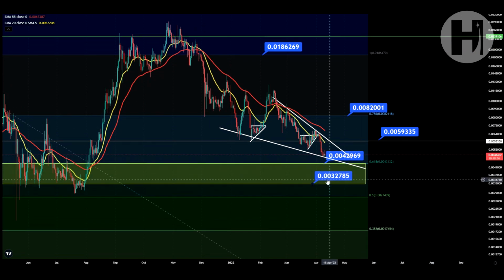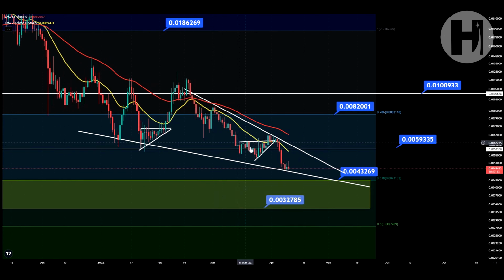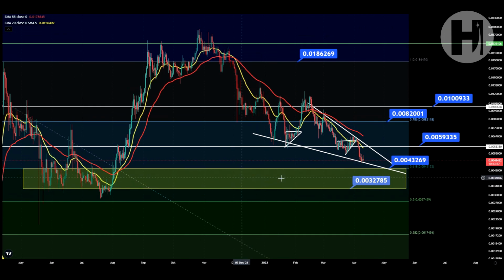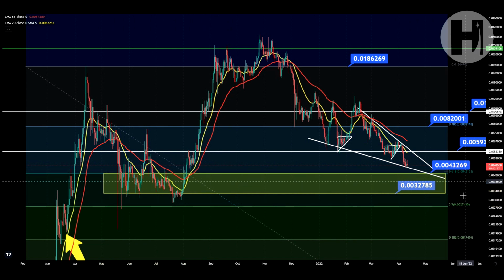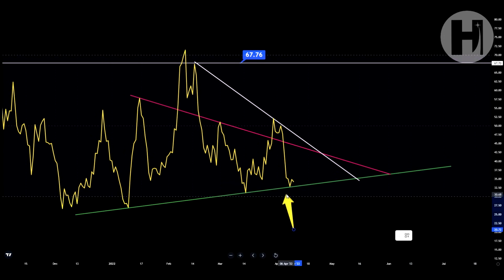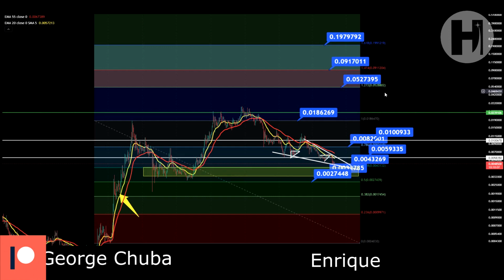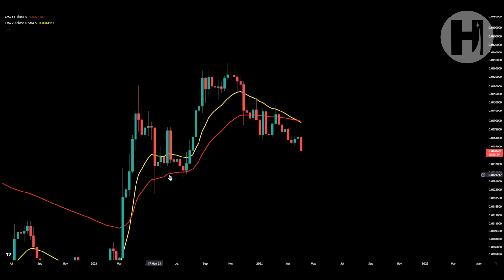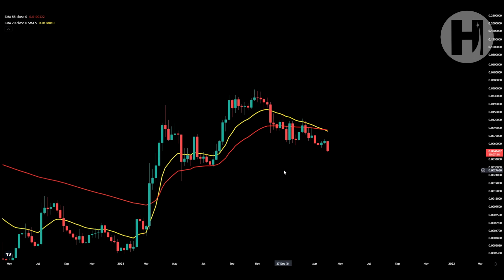MULTIVAC - MTV TOKEN TECHNICAL ANALYSIS AND PRICE PREDICTION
►USDT(trc20) - TVfTnUDcSqkBcYPrLbtowcCmaTyDWZhRYz